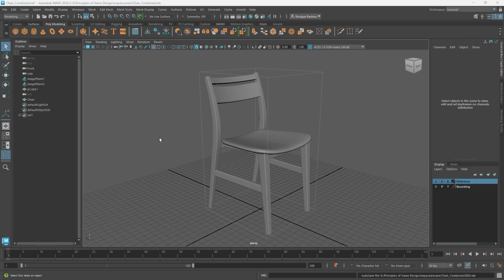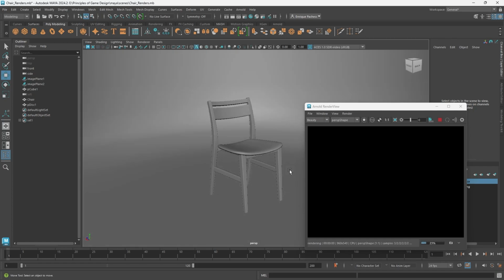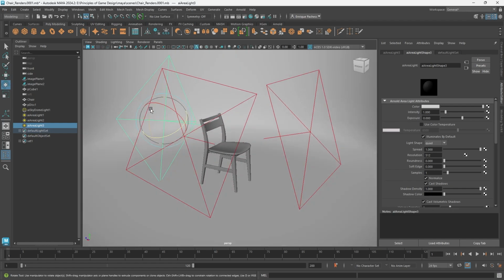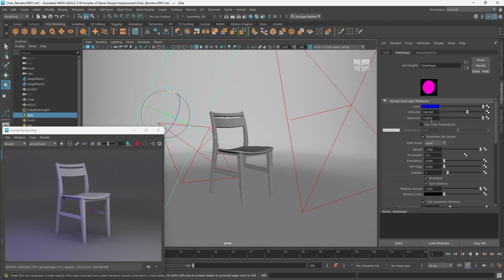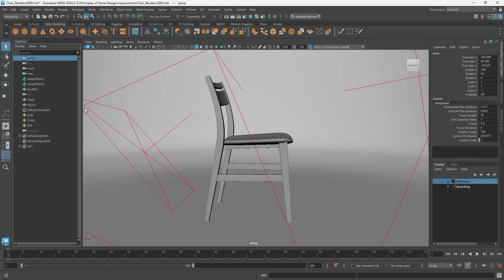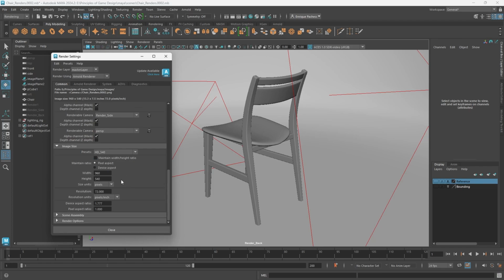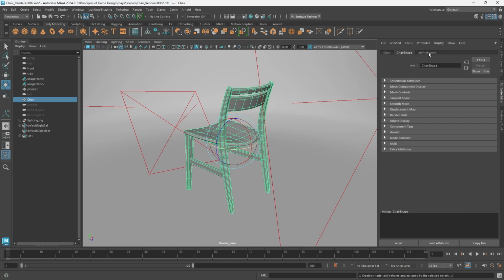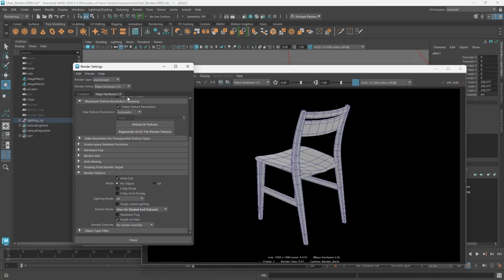PoG Lighting and Rendering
This video explains how to set up a simple lighting rig, adjust your render settings and render shaded views and wireframes.

00:00 Introduction
00:11 Building a Stage
02:50 Basic Light and Arnold
04:12 Simple Texturing
05:36 Area Lights
11:37 Cameras
16:03 Render Settings
19:10 Saving Renders
19:35 Render Wireframes - aiWireframe
21:26 Render Wireframes - Maya Hardware